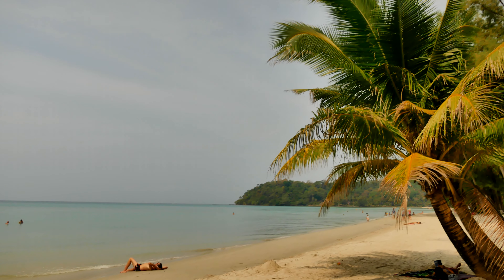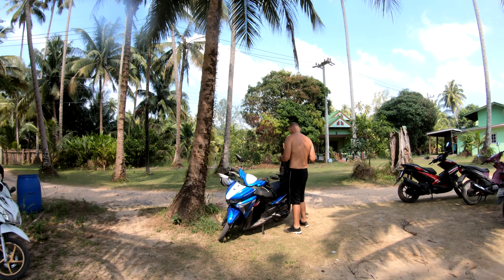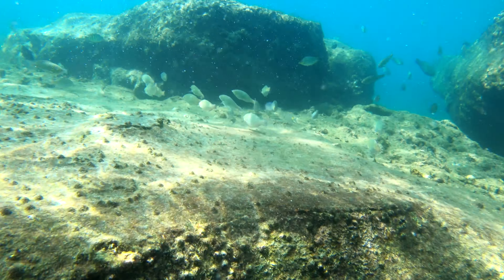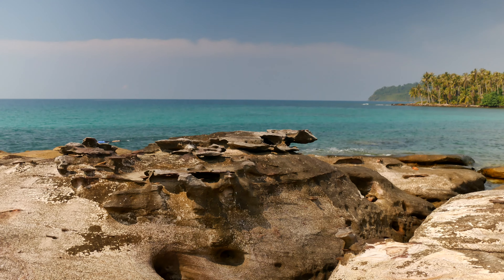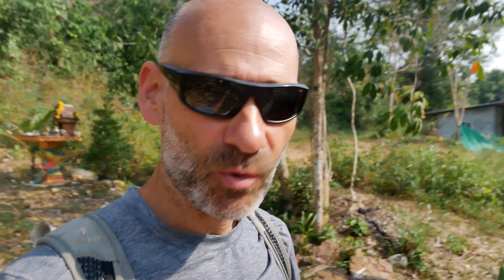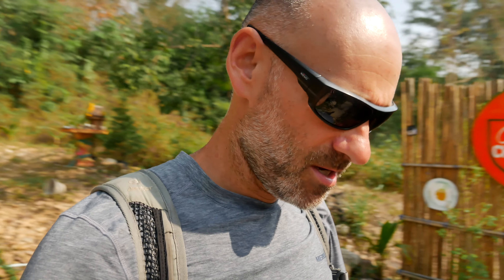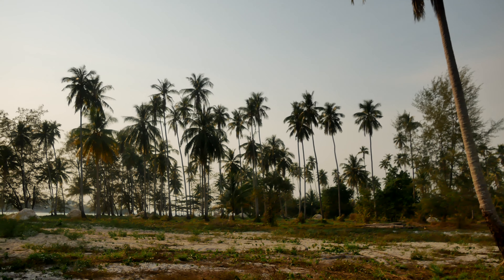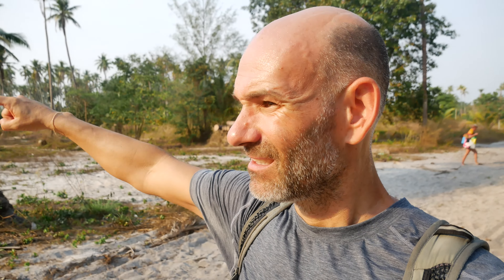BEST Island in THAILAND 🇹🇭 Ultimate Guide to KOH KOOD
This is my ultimate guide to the best island in Thailand, Koh Kood.  I found all the best snorkel spots, hidden beaches and insider tips to share with you.  Even the budget backpacker can enjoy this paradise island loaded with pristine beaches and even one that many have called "the most beautiful beach in the world."